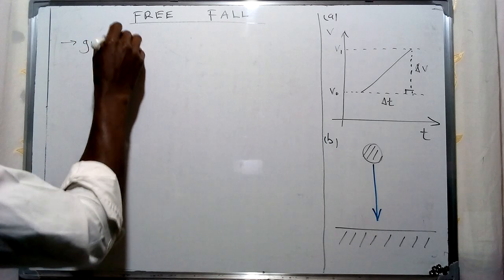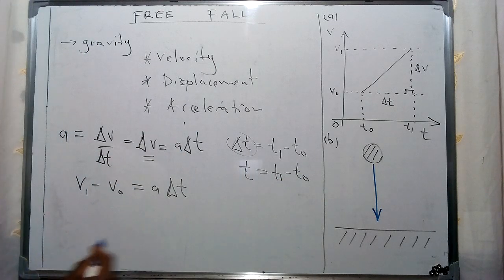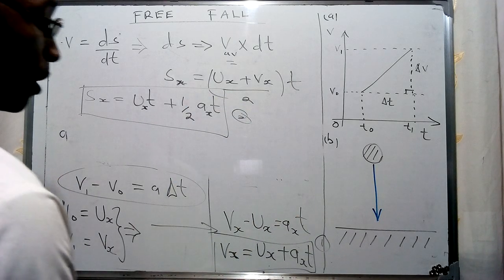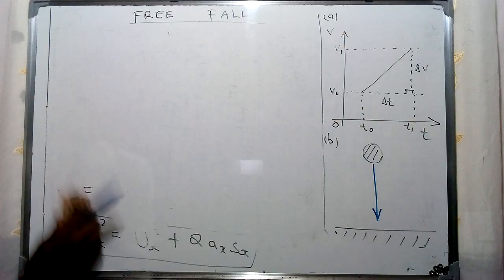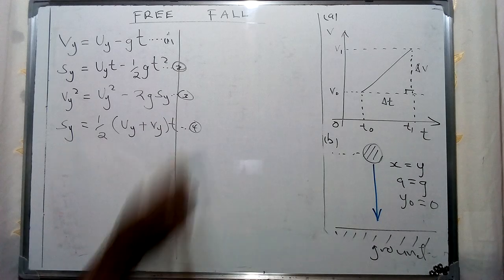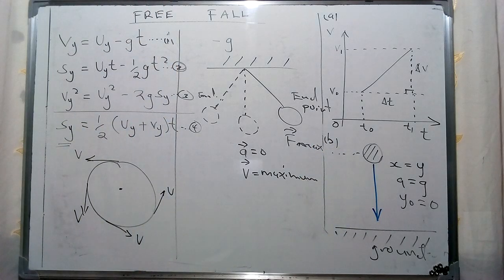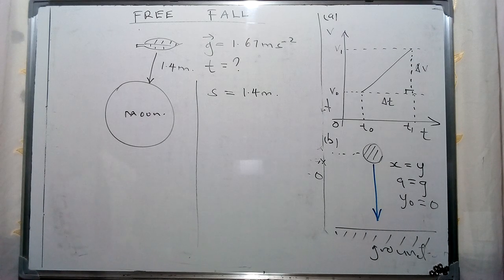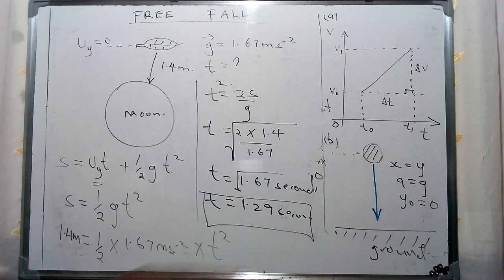Understanding Free Fall: The Physics of Gravity in Motion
OUR OBJECTIVE

To understand the concept of free fall.

KEY AREAS IN THIS TOPIC :
➢ projectiles;
➢ Uniform circular motion;
➢ Relative velocity.
➢ Angular momentum;
➢ Torque;
and spheres;
resonance.
➢ Linear and angular simple harmonic motions.
➢ Hooke’s law,
➢ Young’s modulus.
➢ Geostationary orbits,
➢ Motion of planets and satellites in circular orbits;
➢ Escape velocity.
➢ Pressure in a fluid;
➢ Pascal’s law;
➢ Buoyancy;
➢ Stoke’s law;
➢ Terminal velocity,